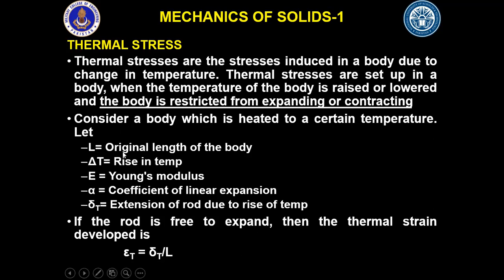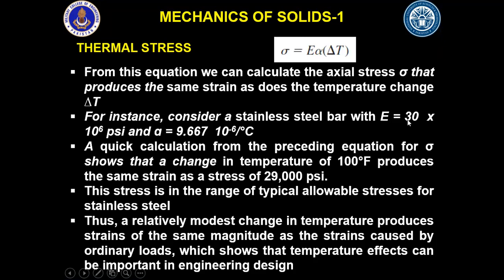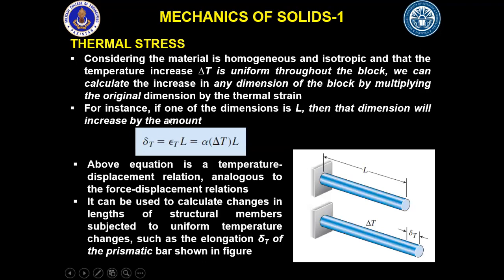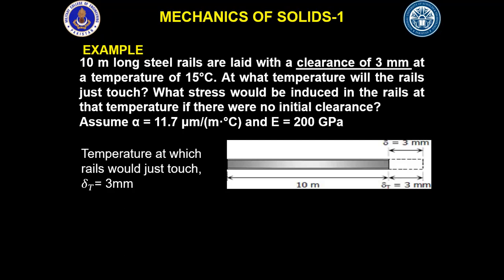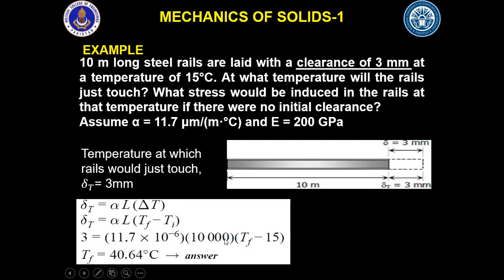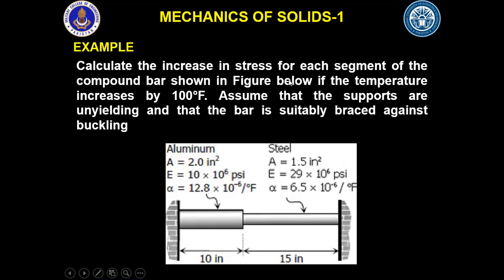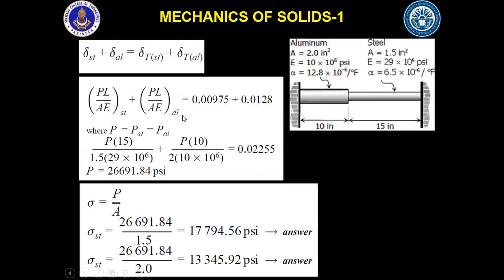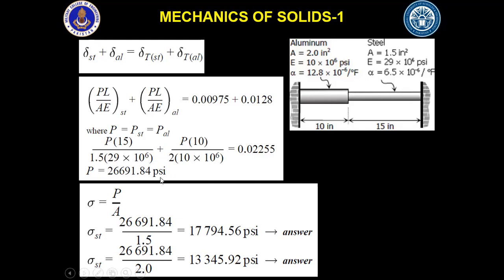Lecture 8 - Thermal Stress and Strain Video